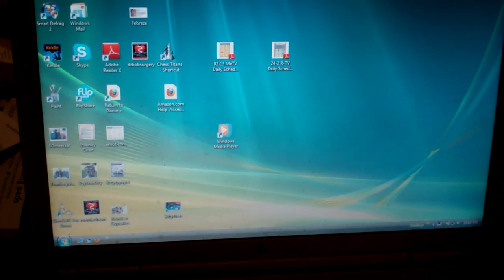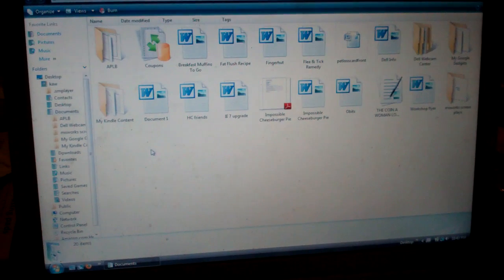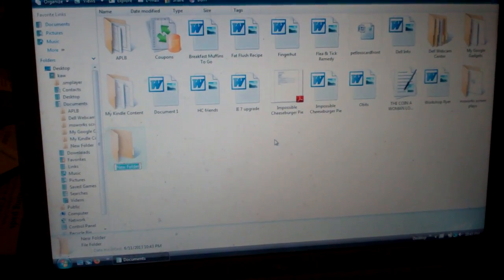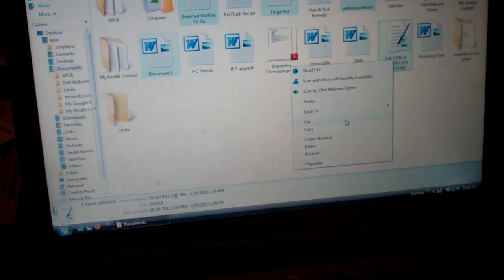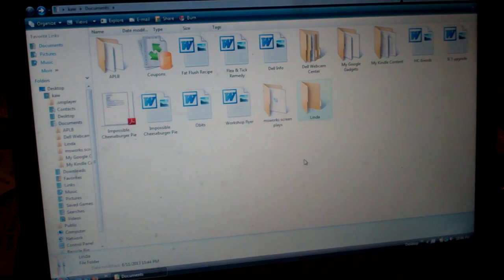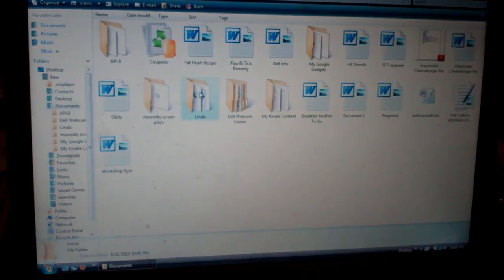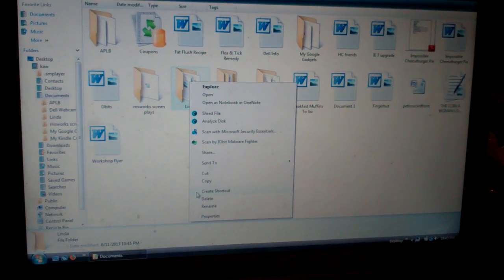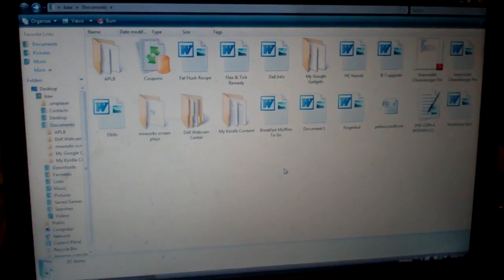Creating a Sub Folder in My Documents (or any Folder)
Learning to consolidate like documents in a sub folder within your My Documents folder. Doing this will alleviate searching through single documents, especially if there are numerous documents.